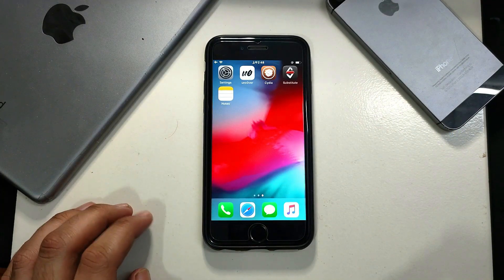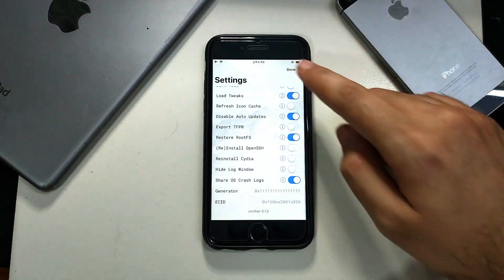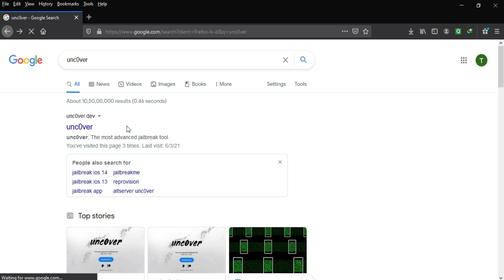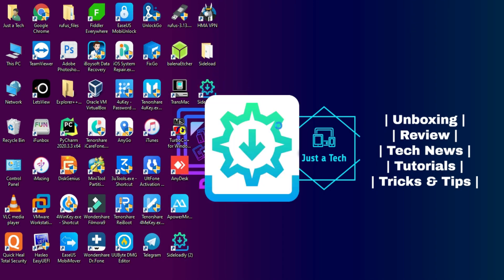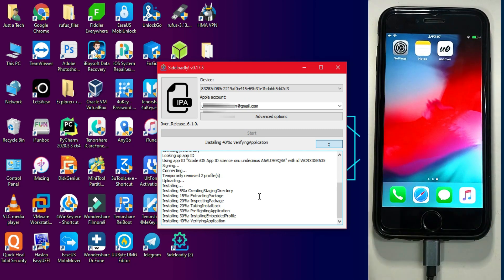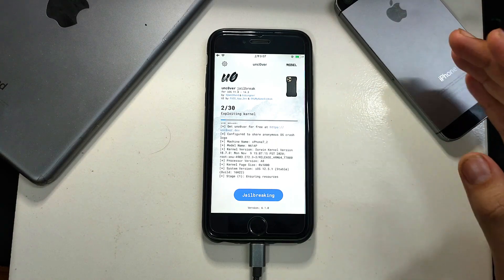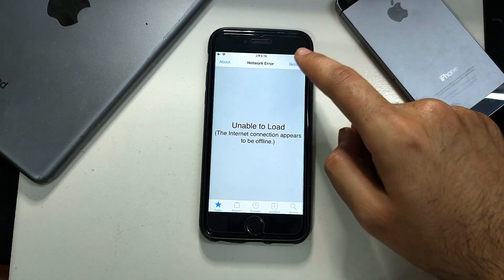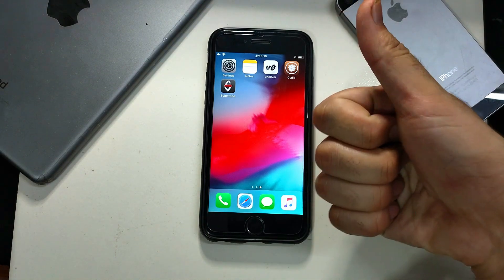New Unc0ver Jailbreak iOS 12.5.1/12.5.2 iPhone 5S/6/6+/iPadMini2/3/iPadAir|Unc0ver Jailbreak iOS 14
(Ad) You can try Tenorshare 4MeKey ) to bypass iCloud activation lock from iPhone/iPad.

By Justatech
By iJustatech